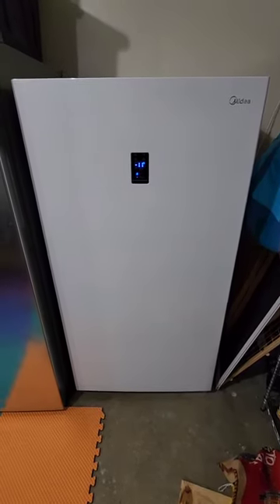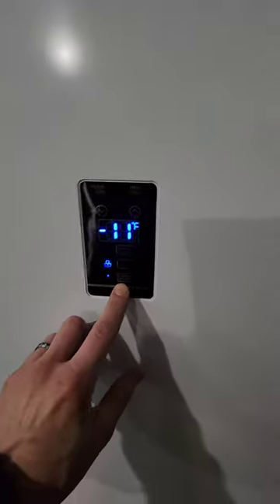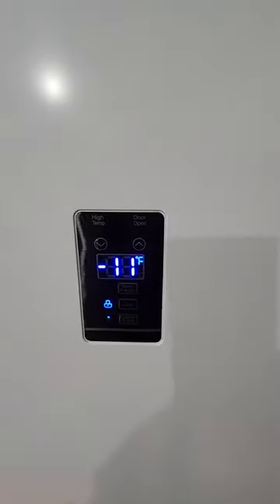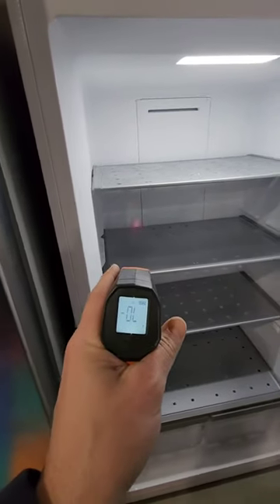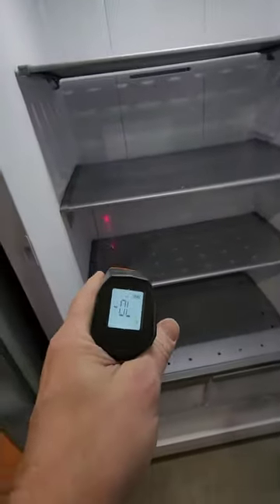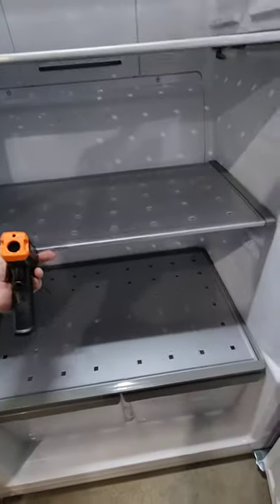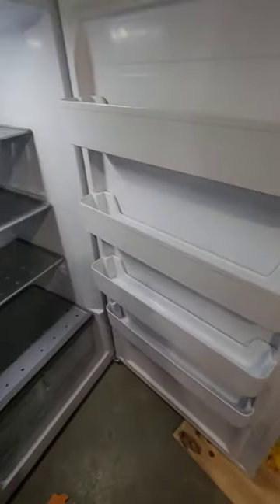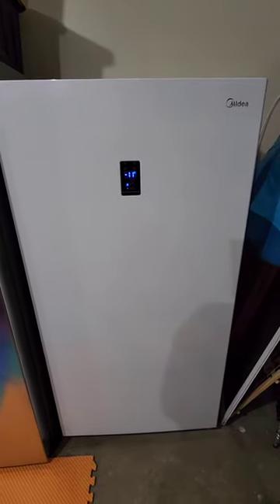Midea 17 cu. ft. Upright Freezer Demo